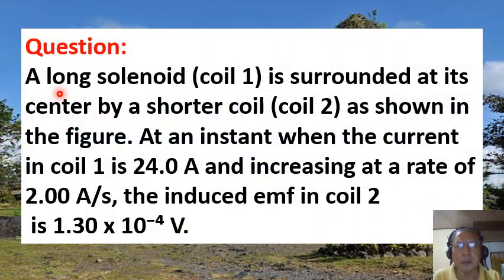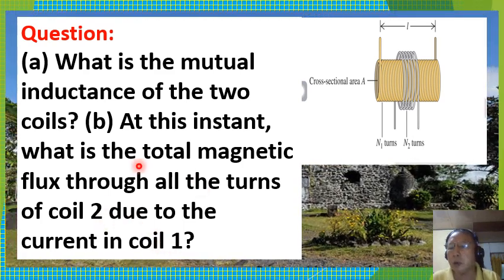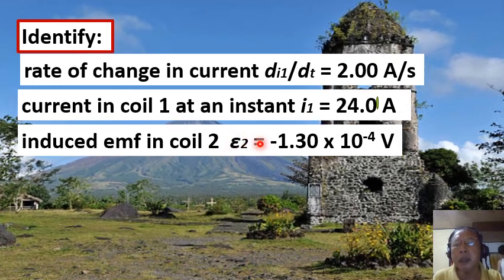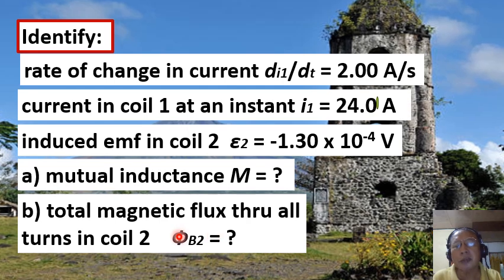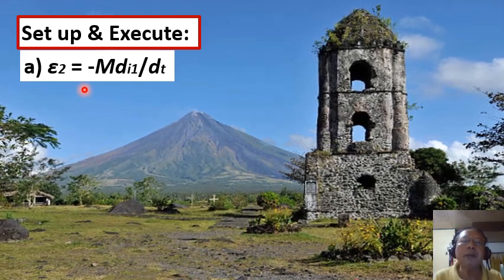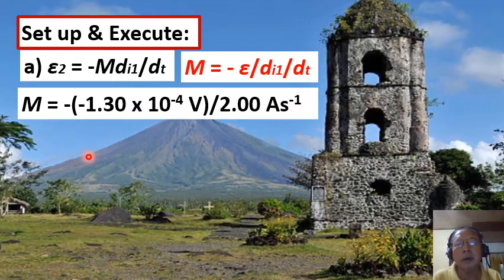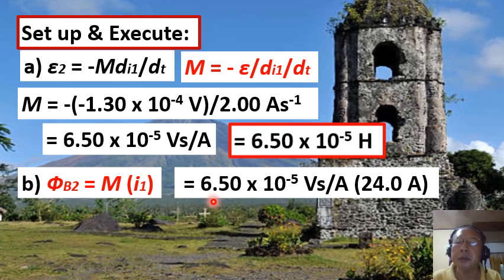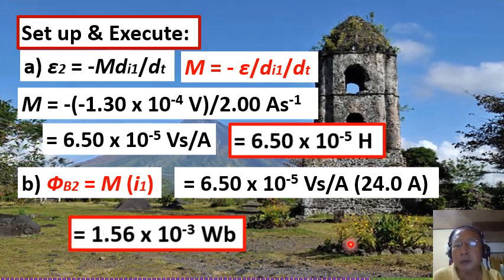A Revisit on Mutual Inductance (Solved Problem-Part 2)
This is an enrichment lesson of a past upload titled Mutual and Self Inductance (see end screen video). It focuses on computing the mutual inductance of two adjacent coils and the total magnetic flux in the second coil given the changing current, the rate of change of current in the first coil and the induced emf in the second coil. For easy understanding this lesson it is suggested that watching the first version mentioned above will be a big help.